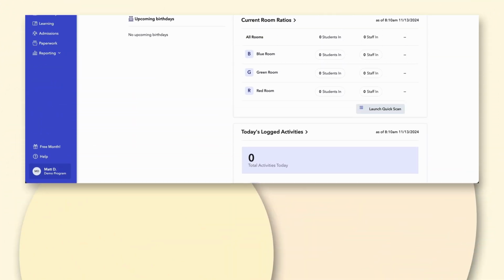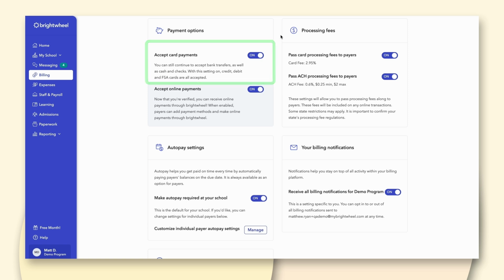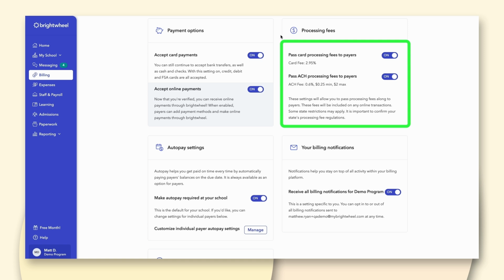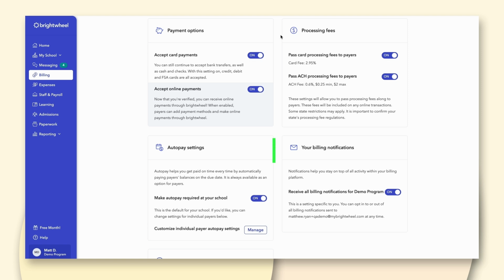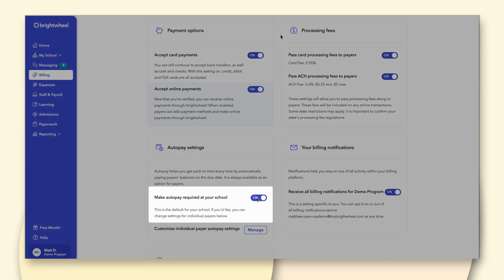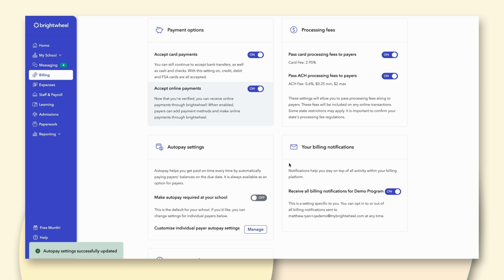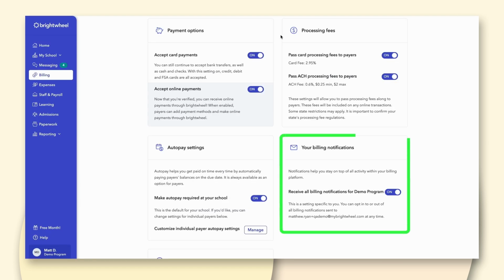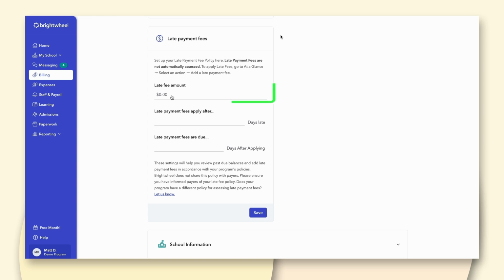Billing Settings Overview